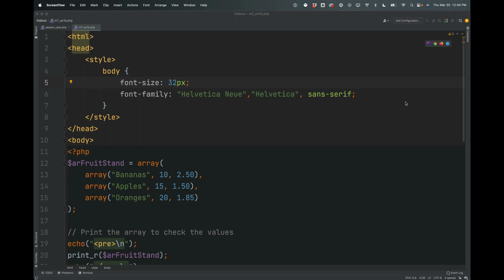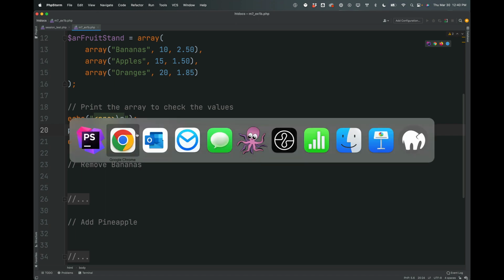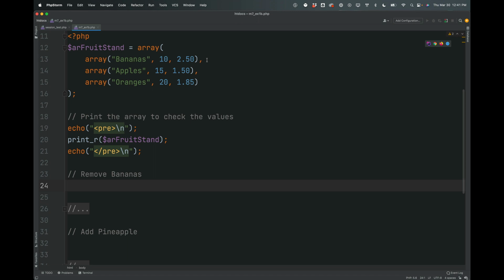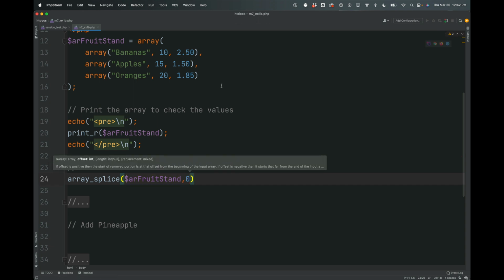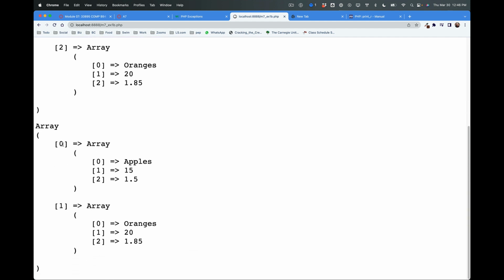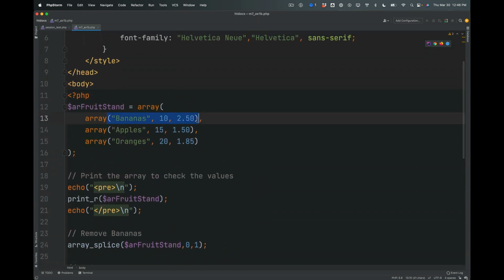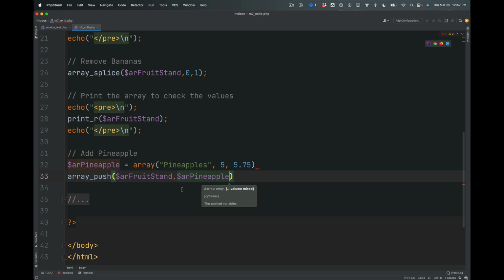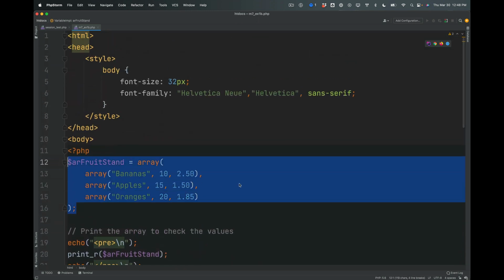PHP/MySQL - Module 7 - Add and Remove From Array (Fall 2023)